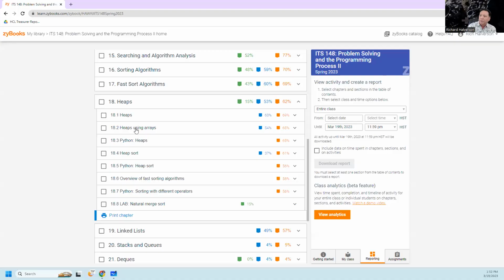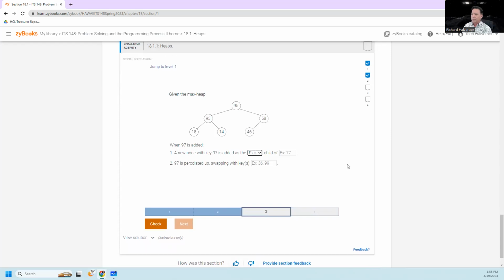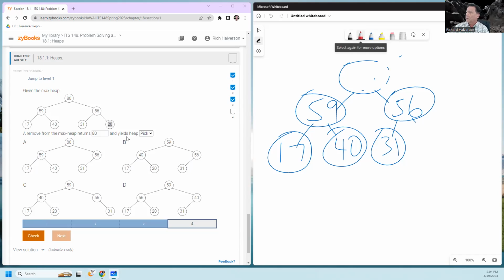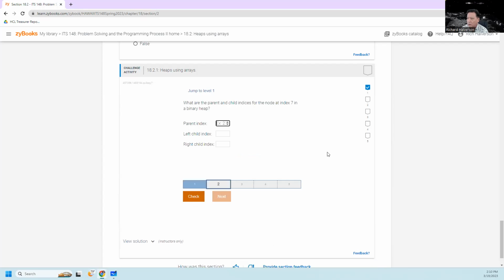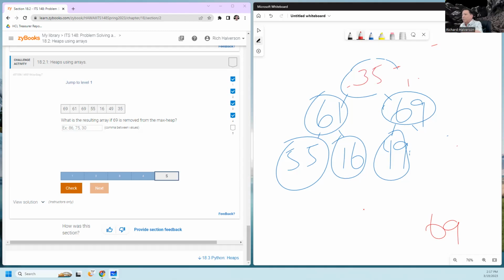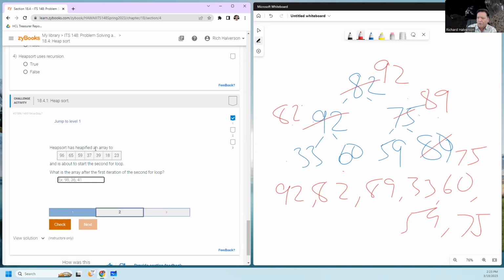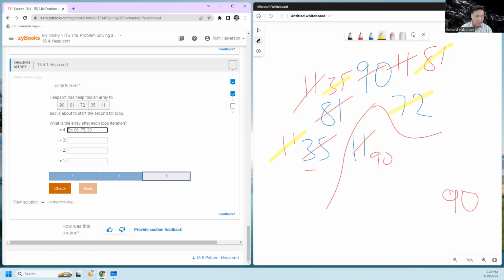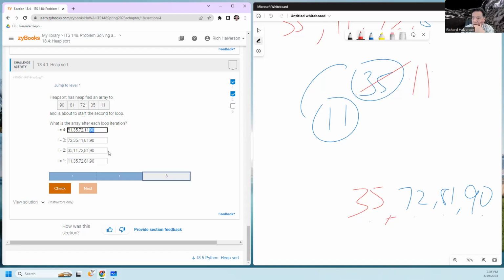ITS148 Spring 2023 Chapter 18 Heaps - Challenge Activities